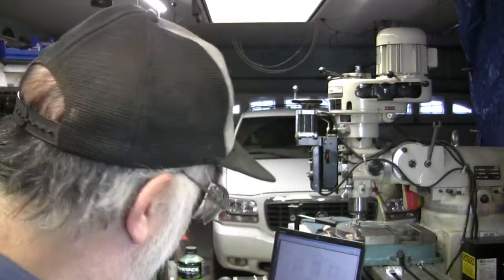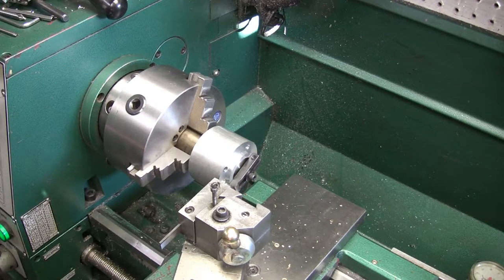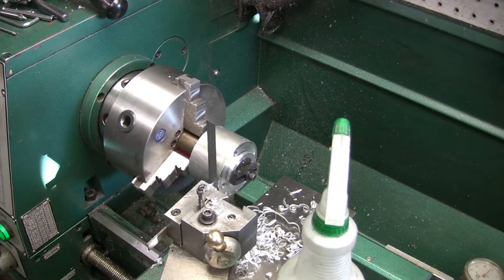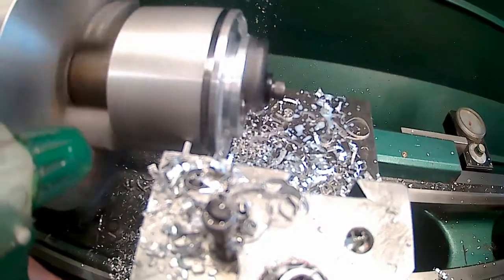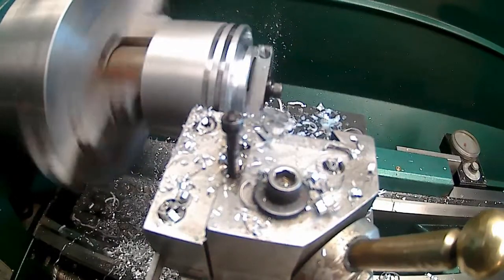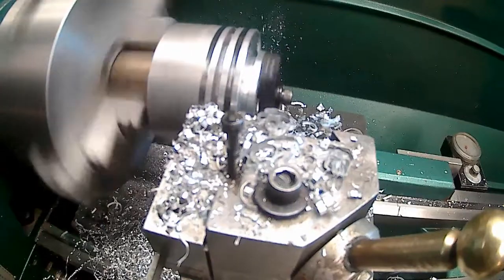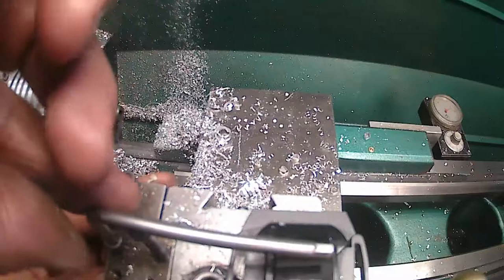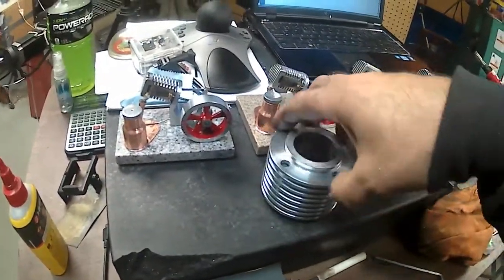Stirling engine 2